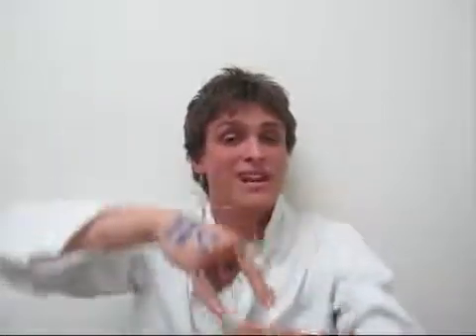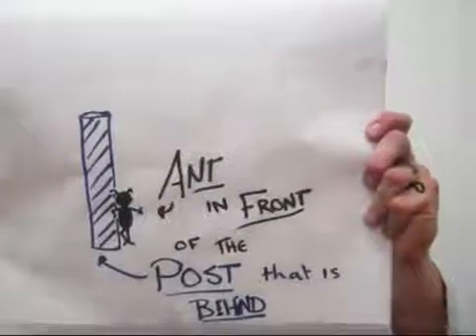Pituitary Hormones - GOAT FLAP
The Pituitary Hormones and the gland segments they are excreted from in one simple mnemonic!

(This video was taken from one of my other channels ( @Gykmeister ) and is just a small insight into what this channel shall contain.)